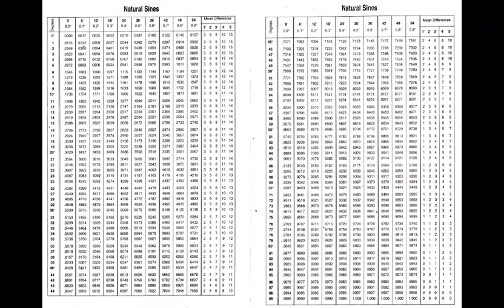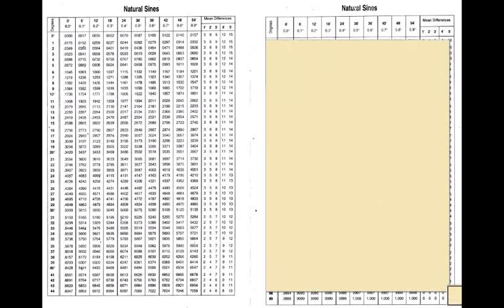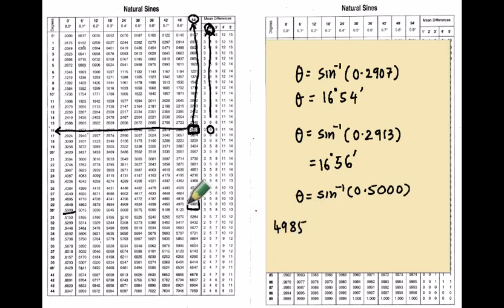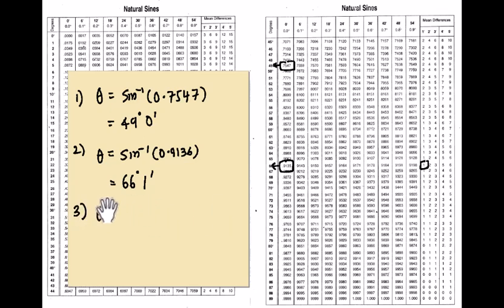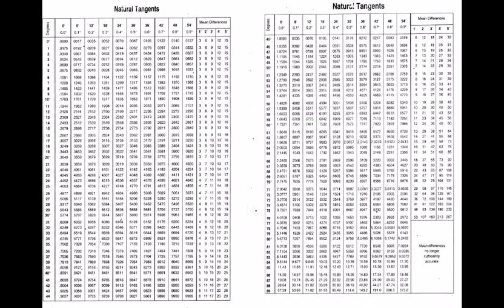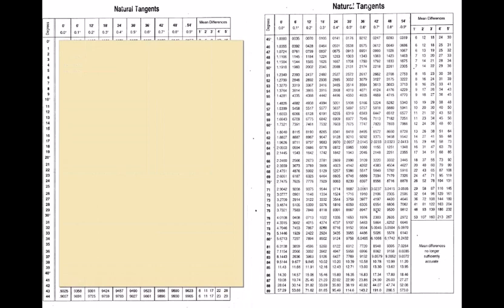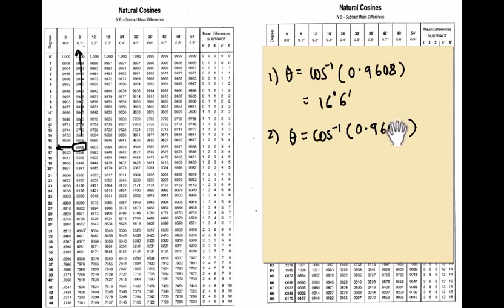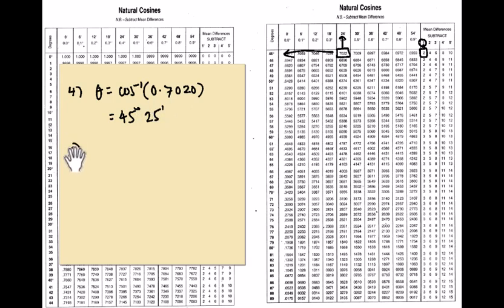How to find the Inverse of a Trigo function?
Welcome back, fellow learners! In our previous video, we delved into the fascinating world of trigonometric functions, exploring how to calculate sine, cosine, and tangent. Now, get ready to take your trigonometry skills to the next level as we unveil the secrets of finding inverse trigonometric functions. Buckle up, because we're about to make it super easy to remember!